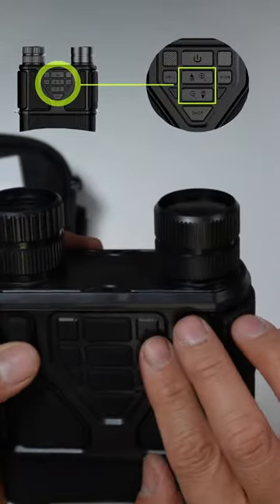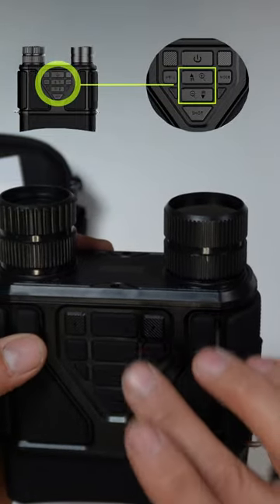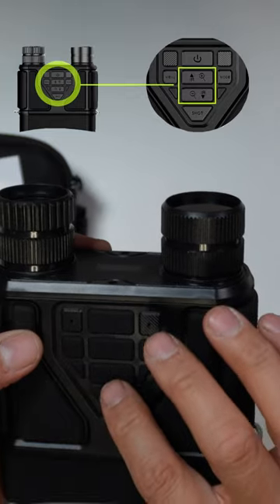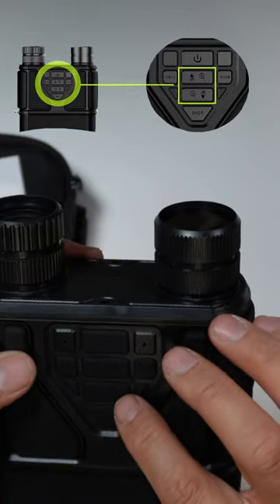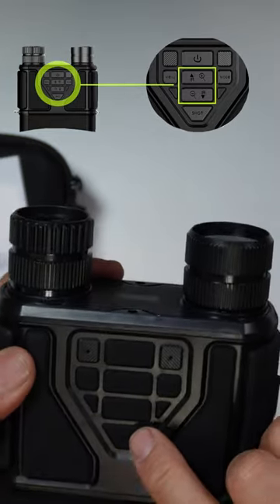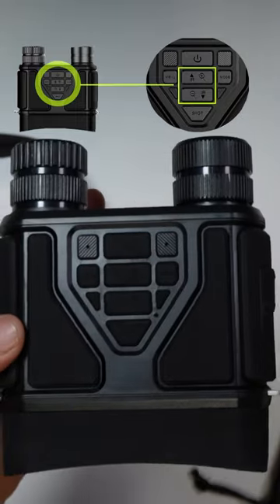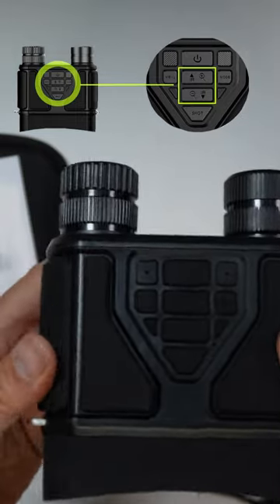Night Vision Binoculars